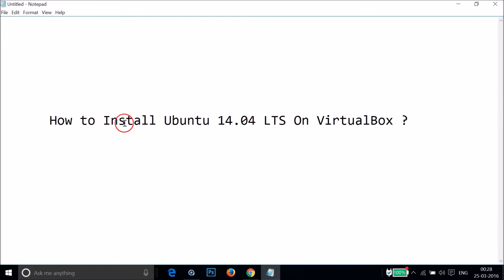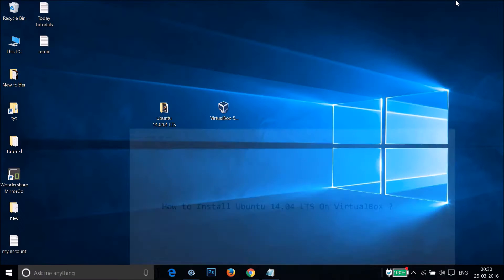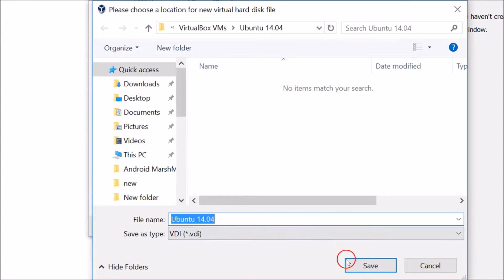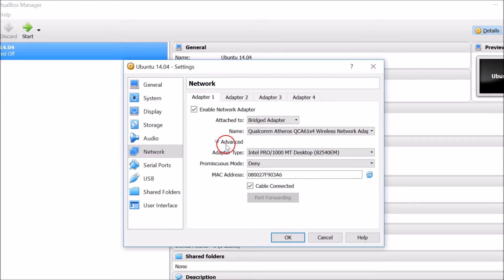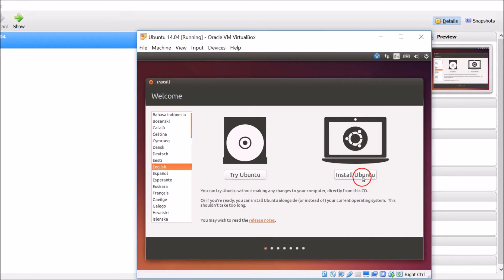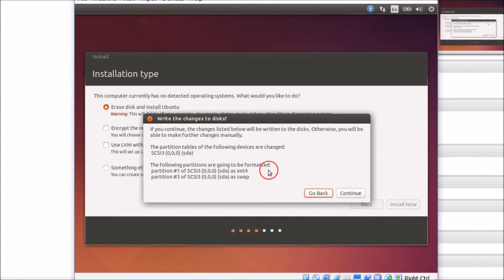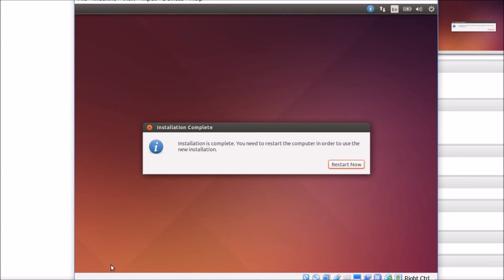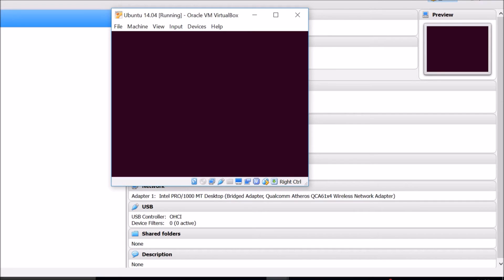How To Install Ubuntu 14.04 On VirtualBox ?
Follow the Video and Install it .

That's all